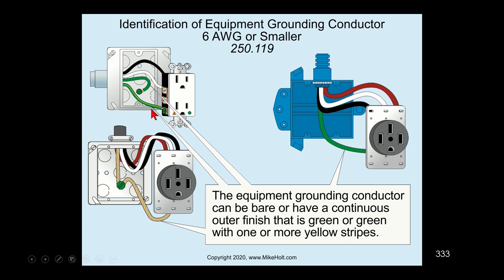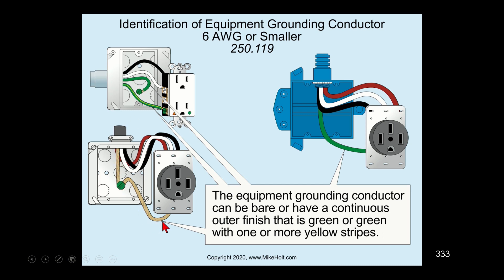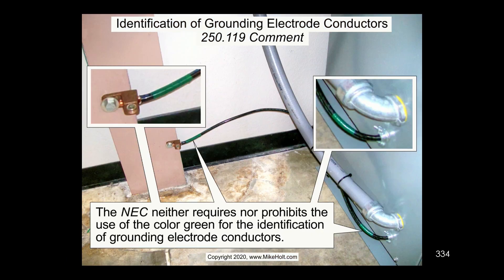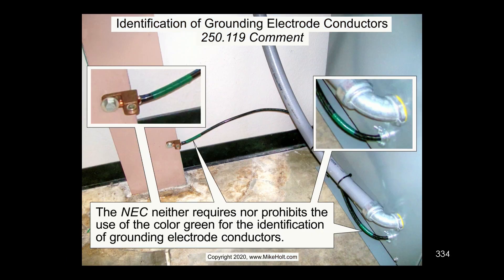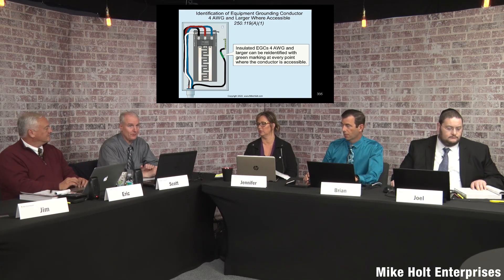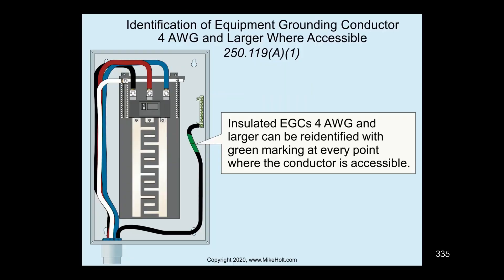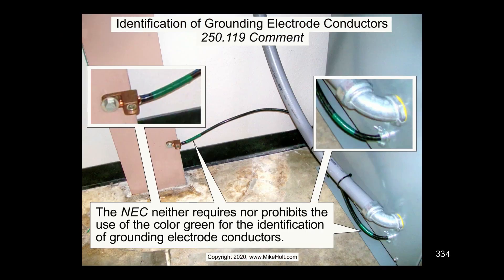Identification of Equipment Grounding Conductors [250.119, 2020 NEC]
250.119 Equipment Grounding Conductor Types Equipment grounding conductors can be identified in several ways. In this video clip, we discuss how the NEC requires these conductors to be identified.

This video is extracted from Mike Holt's 2020 Bonding and Grounding Textbook and DVD program, for more information or call .